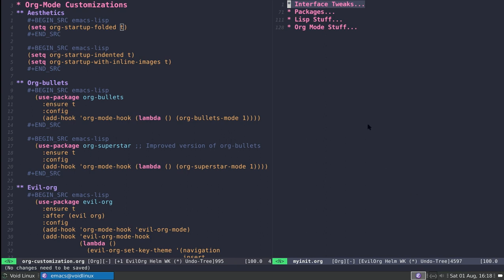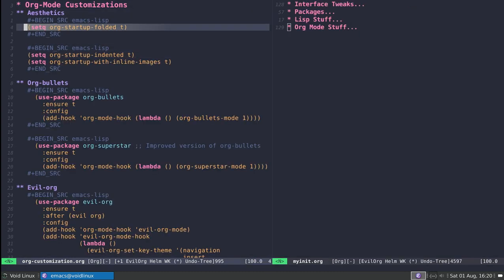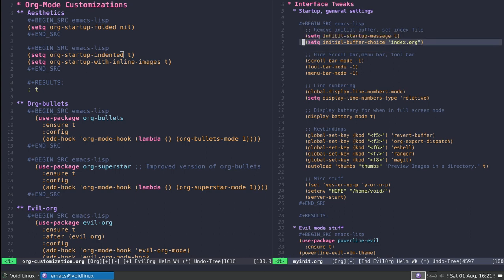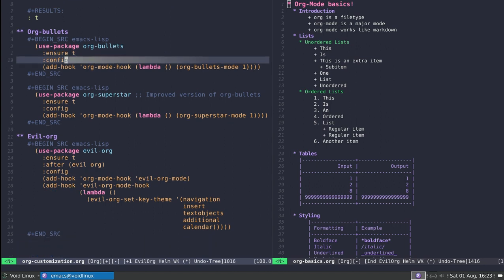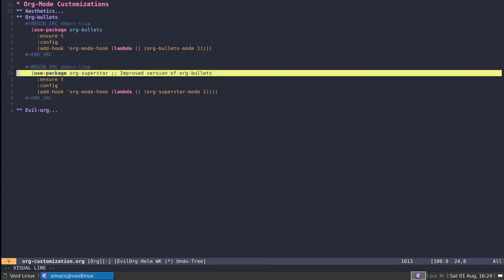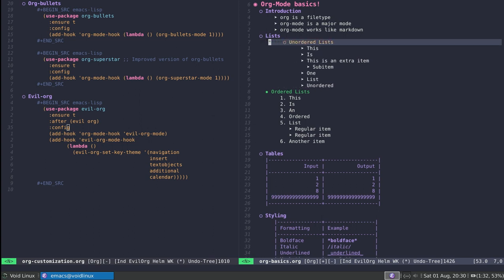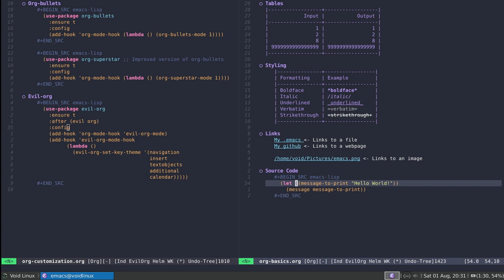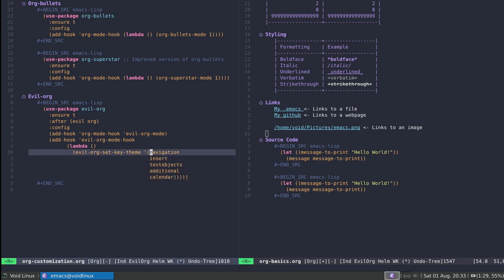Some Org Mode Customizations | Org-Bullets and Evil-Org | Switching to Emacs #5.2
Here I cover some of the customizations I use on Org-Mode.
+ M-x org-customize
+ org-indentation
+ org-diplay-inline-images
+ org-startup-folded
+ org-bullets and org-superstart
+ evil-org